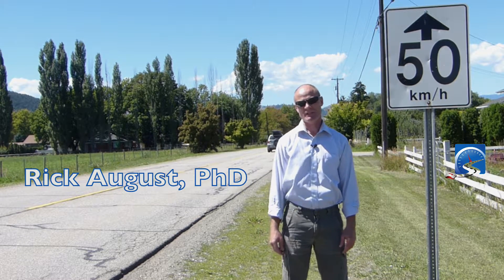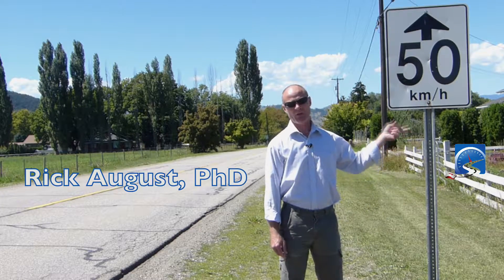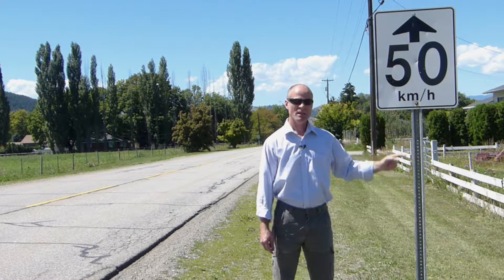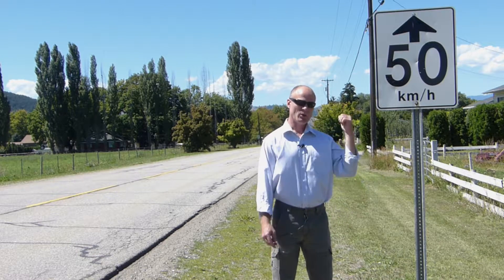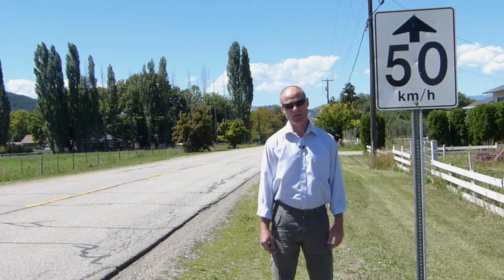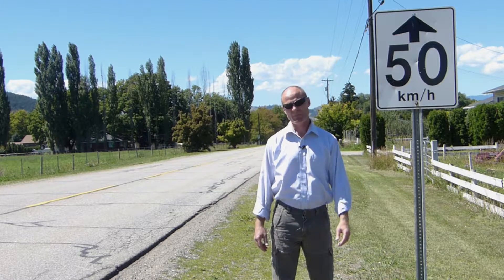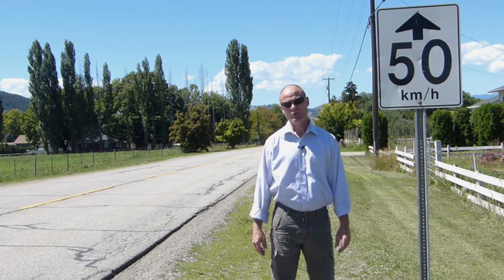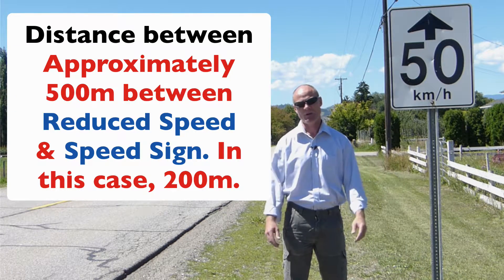Reduced Speed Ahead | Passing A Road Test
Where must you begin to slow when speed reduces? Watch the video.

Reduced Speed Ahead signs are regulatory. Watch the video!!

These signs are rectangular with a white background, and black letters or symbols. Theses signs indicate that the posted speed limit is going to lessen. Although these signs are some times found in urban areas, the most common place is on the outskirts of villages, towns and other built up areas. Often there is a distance of less than one half kilometre between this sign and the posted speed limit sign that indicates the new speed limit. For the purposes of a road test you must be at the new speed limit before you reach the posted speed limit sign.